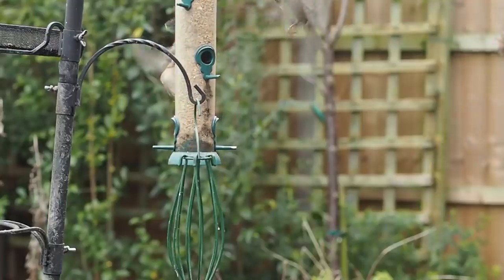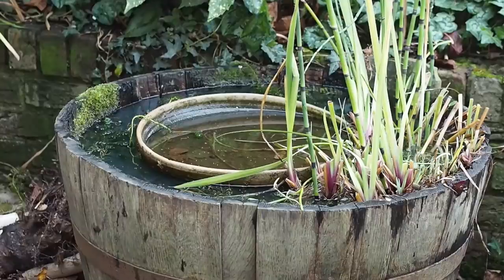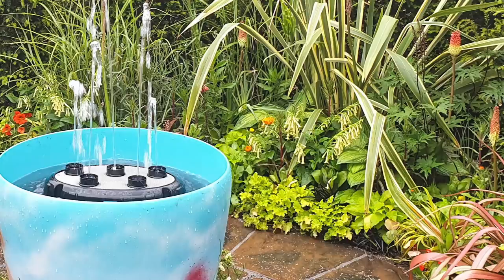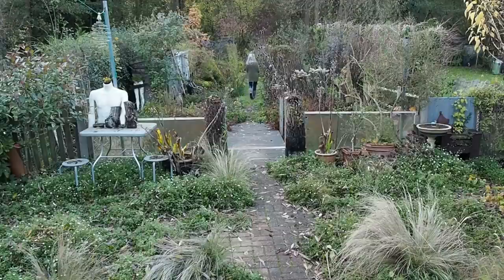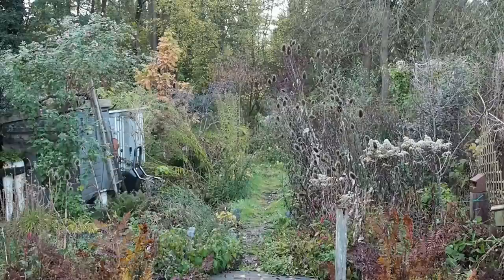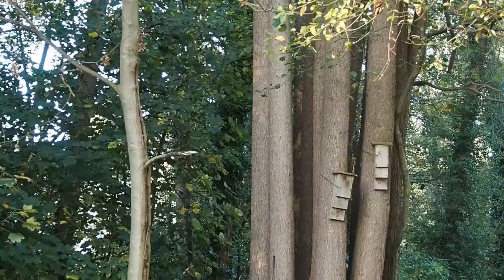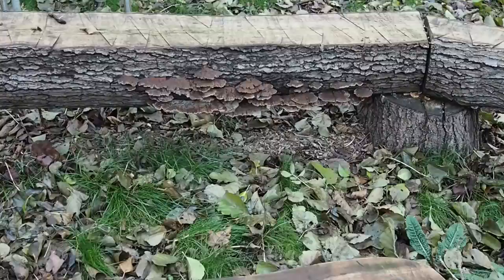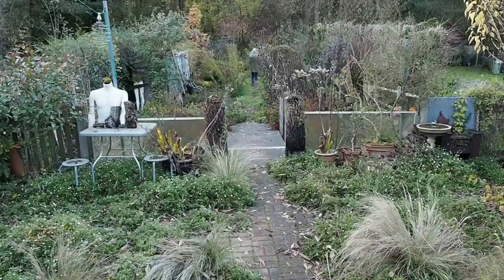Easy, low maintenance wildlife garden tips - for a beautiful wild garden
Award-winning garden designer Fern Alder's garden is wildlife-friendly, colourful and easy to garden. She shares her top tips on how to create a beautiful, wildlife-friendly and sustainable garden.

0:00 Introduction
0:20 Gardens Illustrated Magazine
1:58 How to make a mini wildlife pond out of an oak barrel
3:12 How to grow roses - interview with Neil Miller of Hever Castle Gardens
5:08 Why your soil matters!
6:21 No Dig (no till) for flower borders with Charles Dowding
7:30 Shelter for wildlife in your garden
8:19 Flowers for a wildlife friendly garden